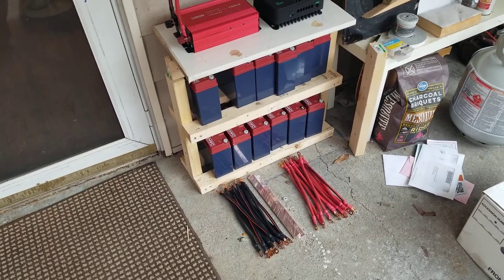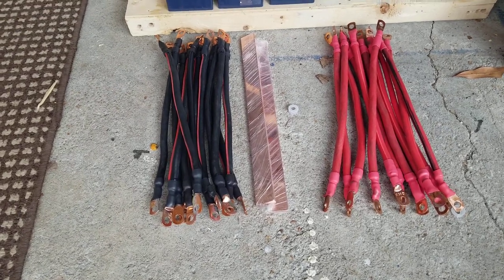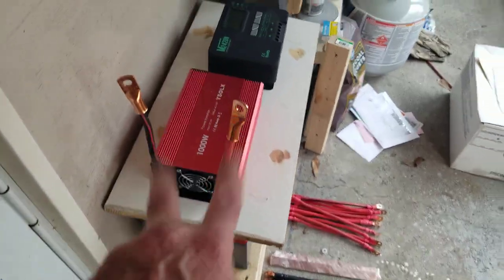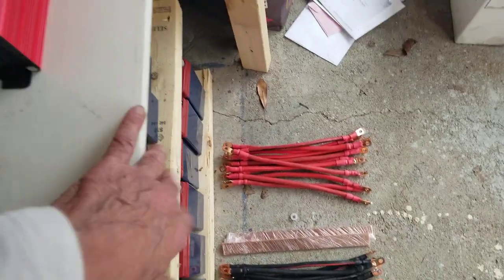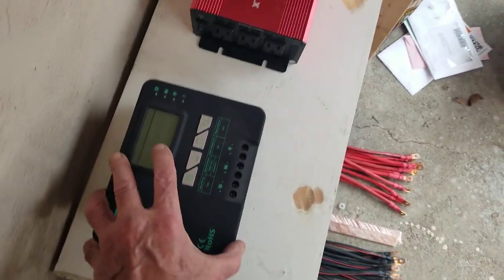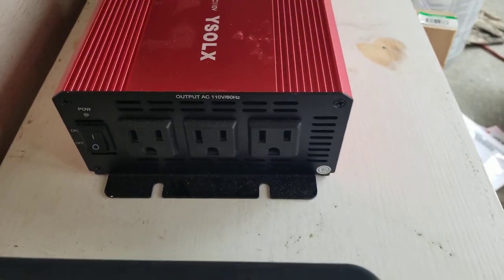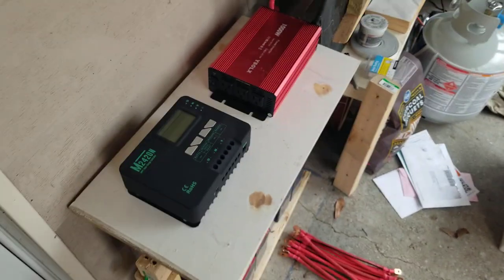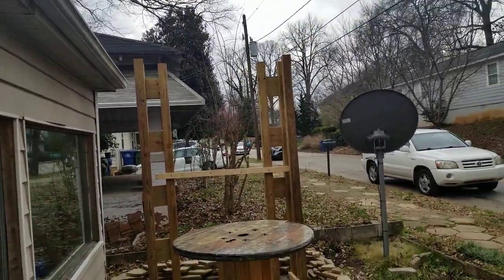Touch the Sun LLC update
this is my small lighting system for the front door.  I have 12 panels going up on the roof